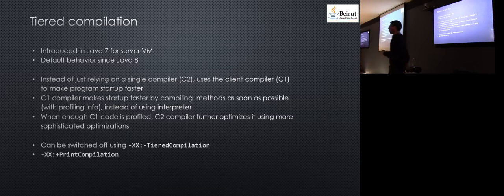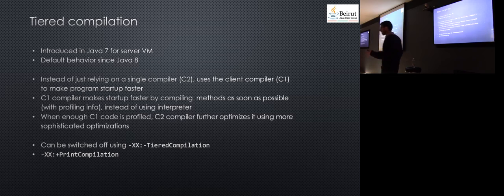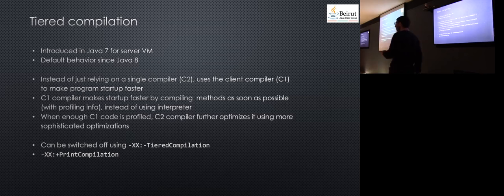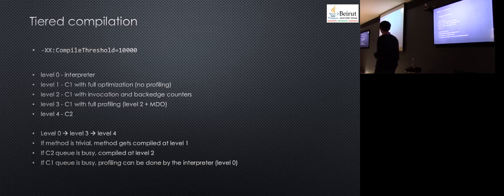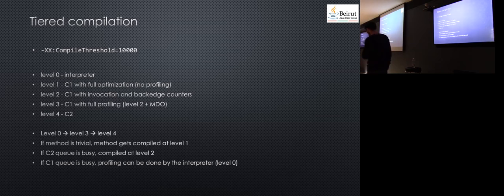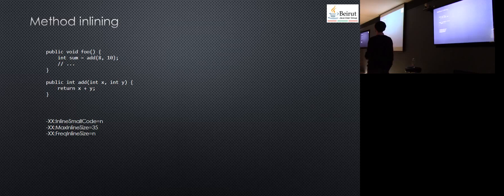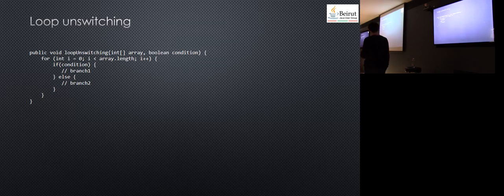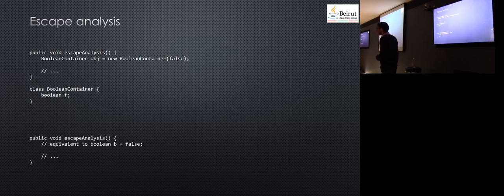Overview of JVM tiered compilation - Feb 22, 2018 - Mahmoud Anouti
Talk from Beirut JUG "Inside the Machine" meetup.